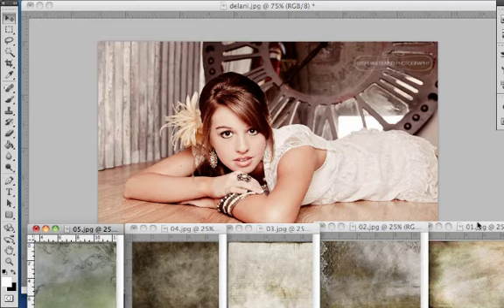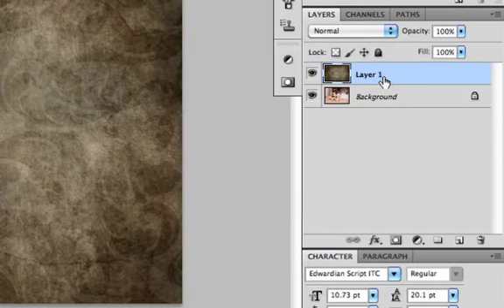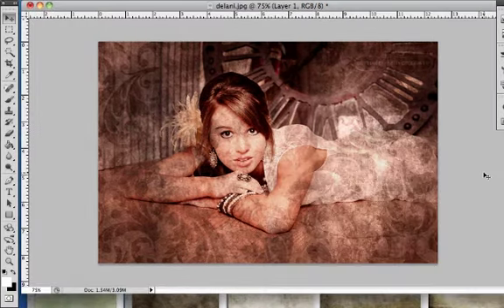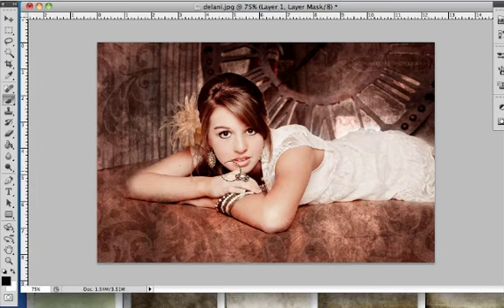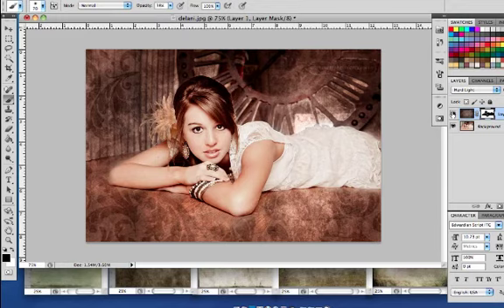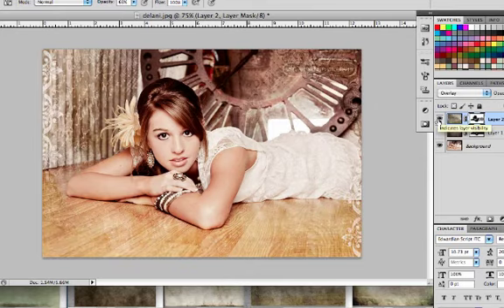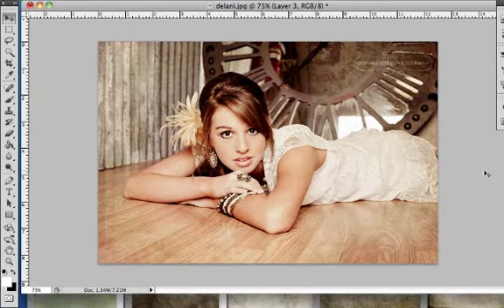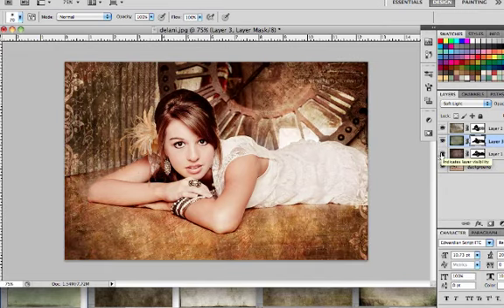Learn how to use Ashe Design Textures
Add texture to your professional images to create custom artwork for your customers. Learn simple tips and tricks to add Ashe Design texture overlays to your images.